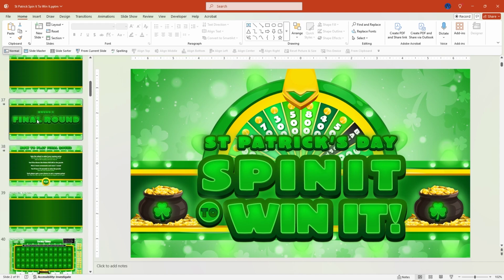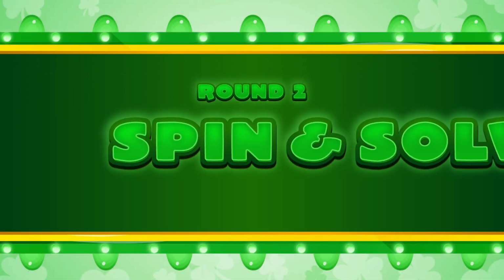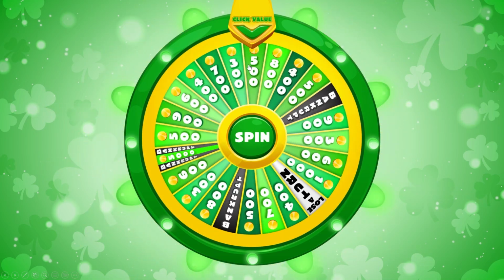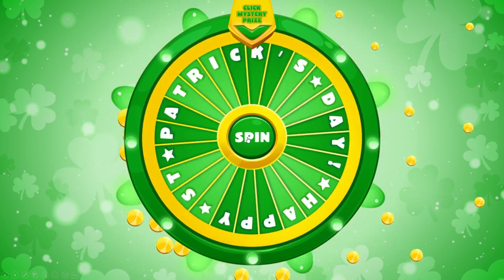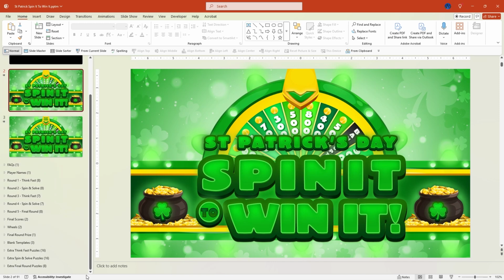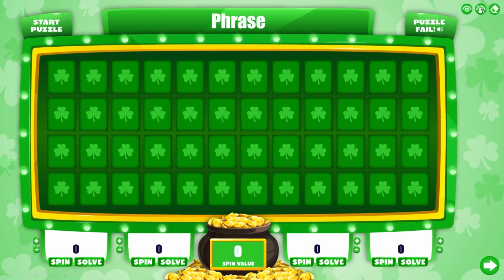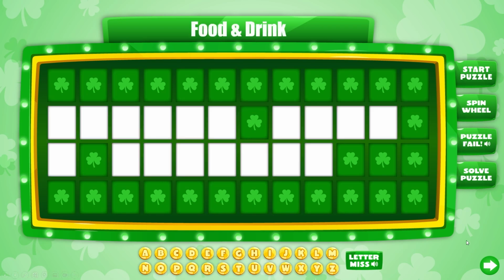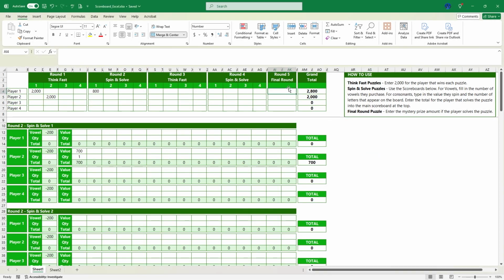How to play St. Patrick's Day Spin It To Win It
Learn how to play St. Patrick's Day Spin It To Win It and update the template.

to purchase St. Patrick's Day Spin It To Win It or visit GoodGollyGames to find other great PowerPoint games!

Quick links to video sections:
00:00 Intro
00:50 Final Round set up
01:24 Start game
01:58 How to play Round 1 - Think Fast
03:12 How to play Round 2 - Spin & Solve
06:48 How to play Final Round
08:15 Other buttons
08:45 How to use extra questions
09:37 How to customize Think Fast puzzles
10:44 How to customize Spin & Solve and Final Round puzzles
12:10 No scoreboard version - Differences in Think Fast puzzles
13:21 No scoreboard version - Differences in Spin & Solve and Final Round puzzles
14:14 No scoreboard version - How to score the game manually